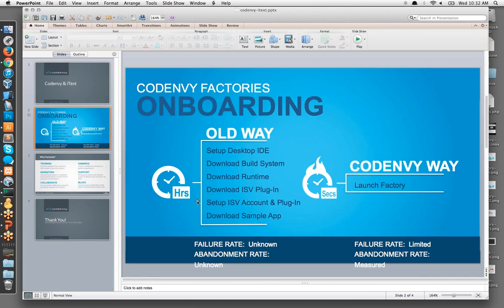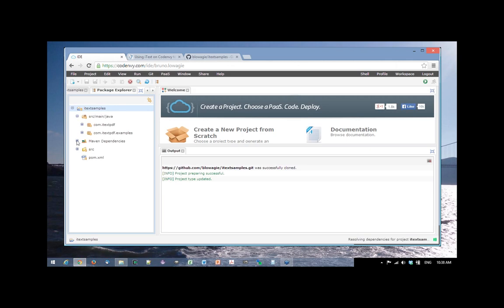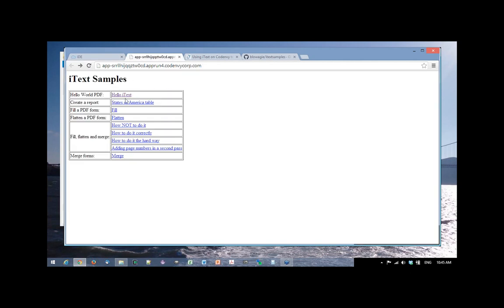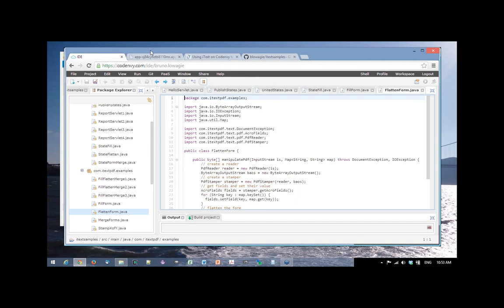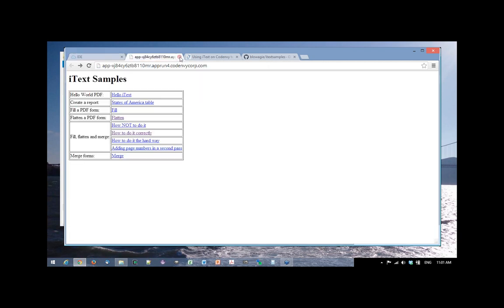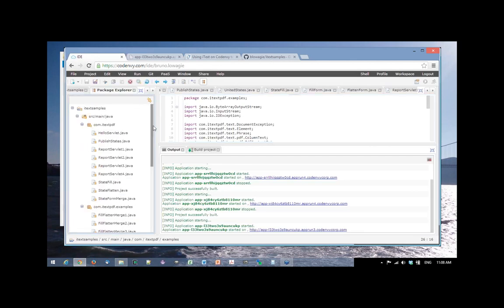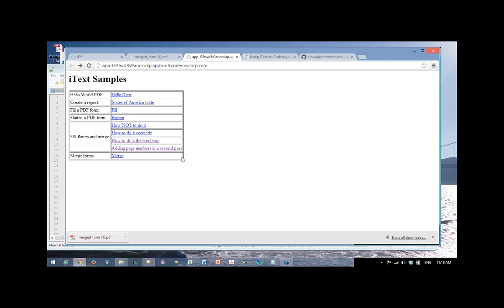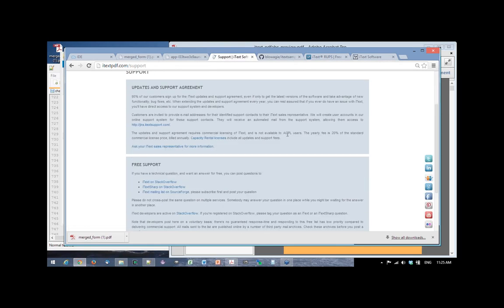Codenvy & iText Webinar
Codenvy and iText joined together to offer ready to use development environments for iText library. Bruno from iText discusses different use cases of iText and how to trouble shoot PDF using iText Tools.